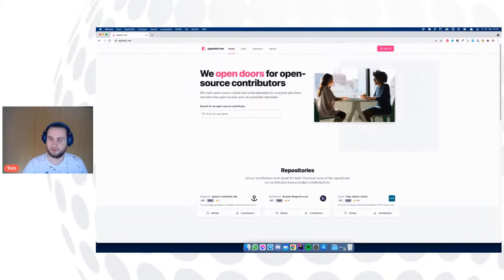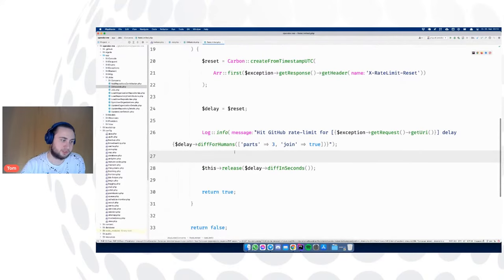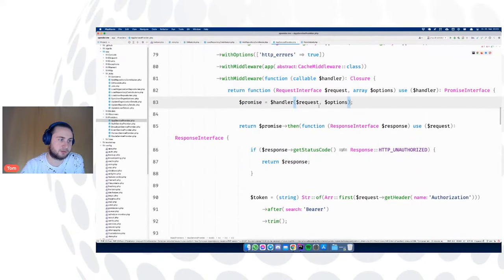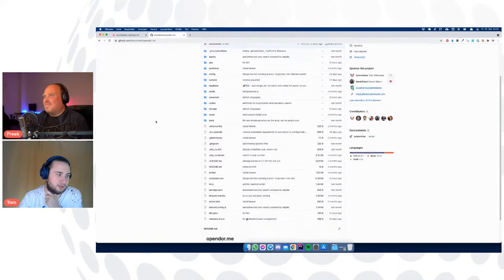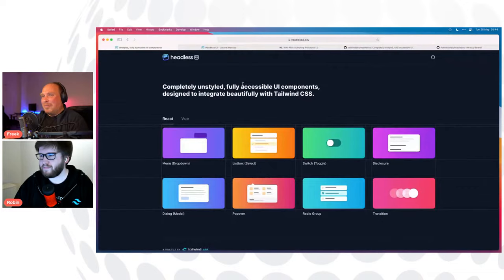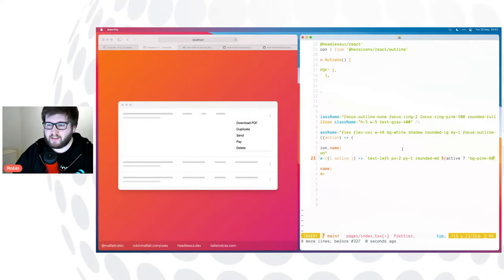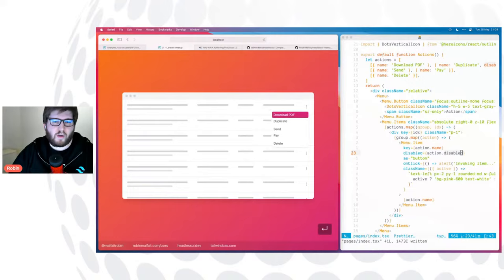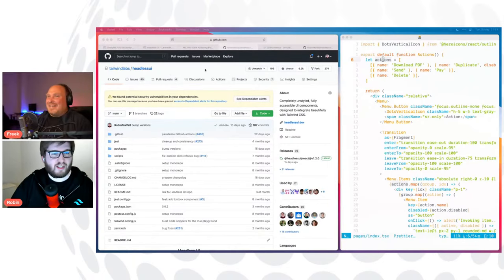Laravel Worldwide Meetup #9: Exploring Tailwind's Headless UI / opendor.me behind the scenes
00:00 Introduction
01:29 How opendor.me works behind the scenes - Tom Witowski
42:07 Making Accessibility Easy with Headless UI - Robin Malfait